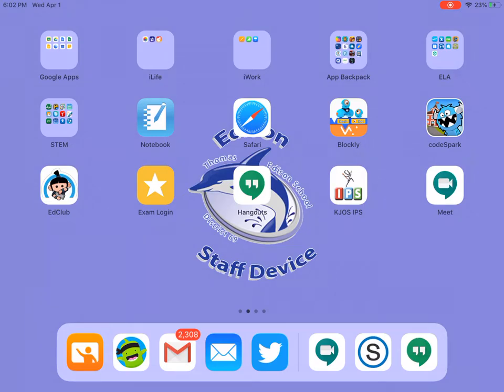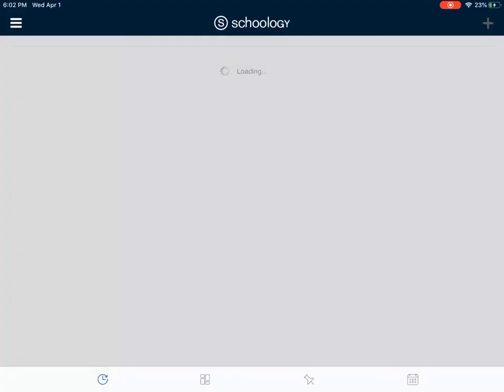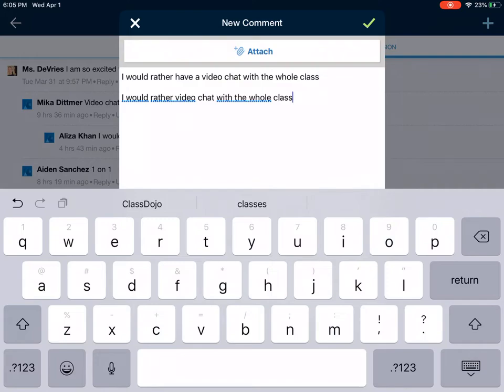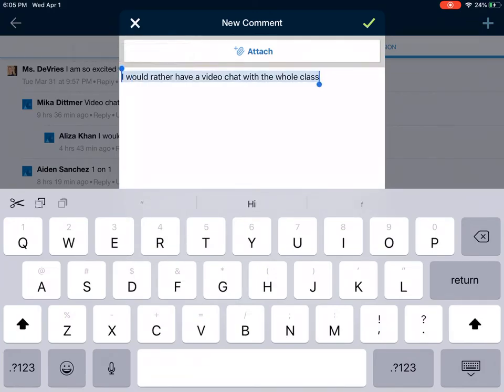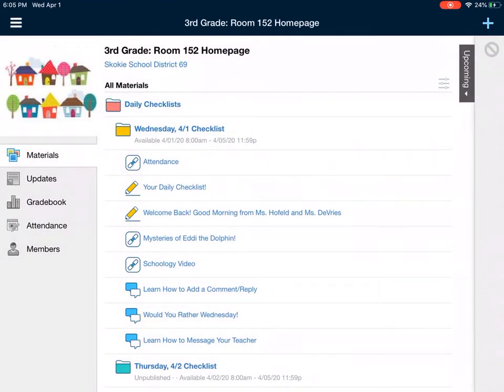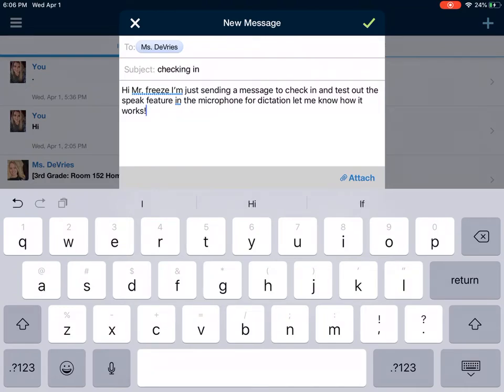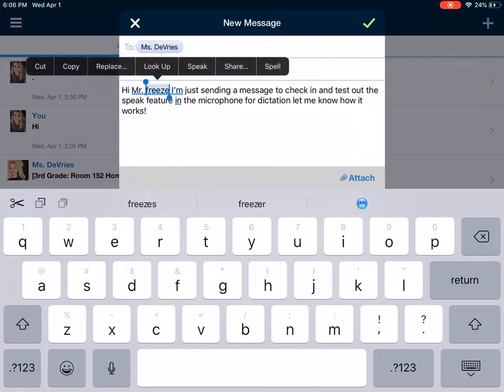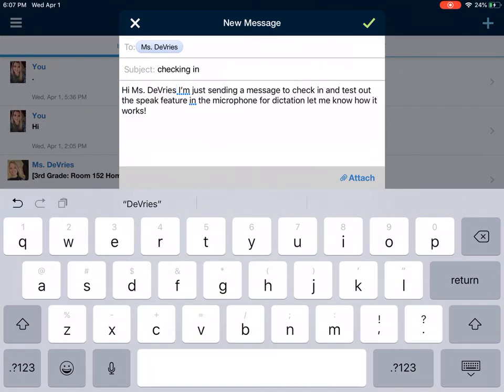How To: iPad Dictation Feature